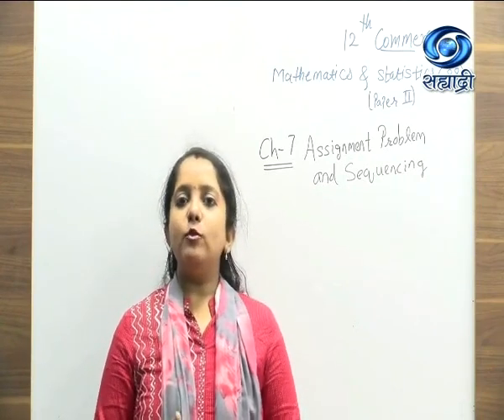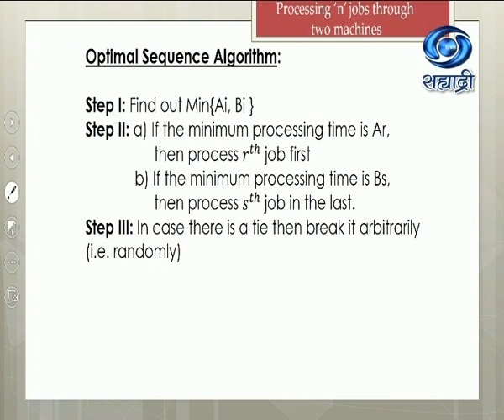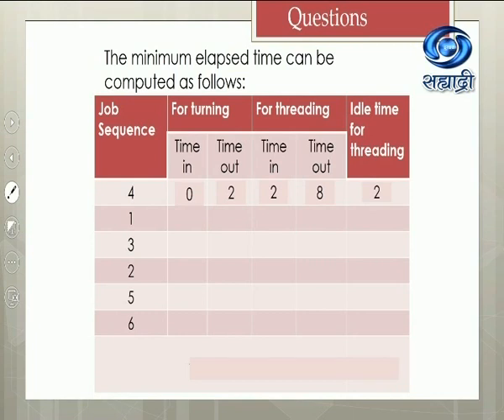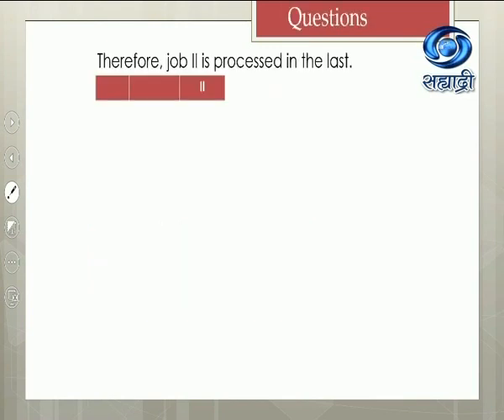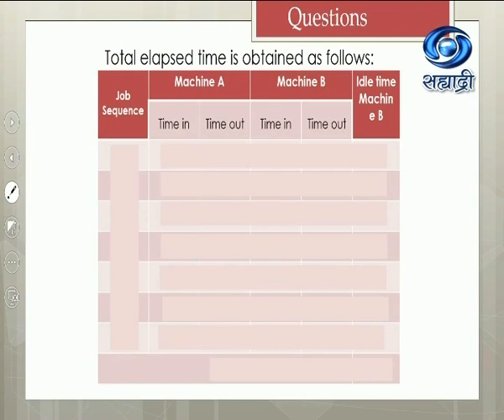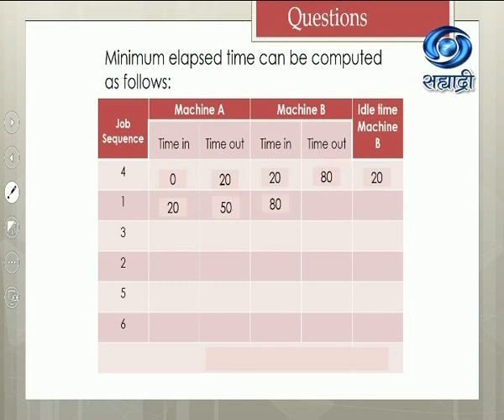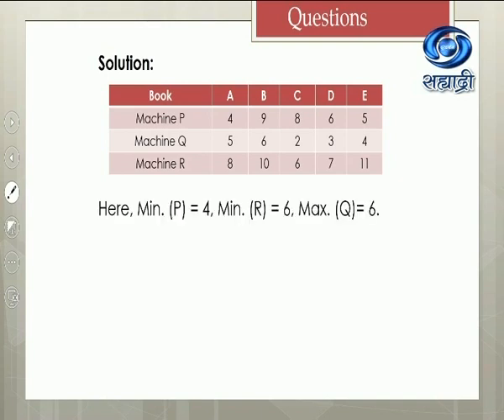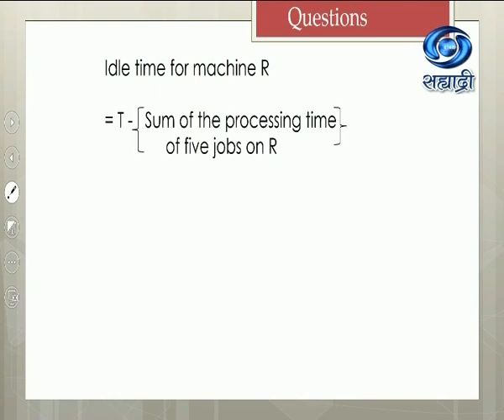Educational Programme | Class XII : Com | Sub - Mathematics & Statistics | Assignment | 25.01.2021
Class XII : Commerce
Medium : English
Subject : Mathematics & Statistics
Topic : Assignment Problem And Sequencing
Presenter : Mrs. Rima Shah Vora, Asst. Teacher, BMC, Pune.